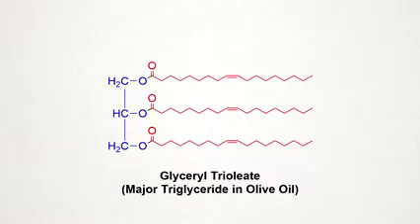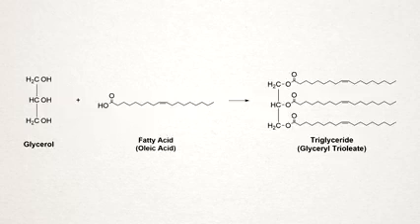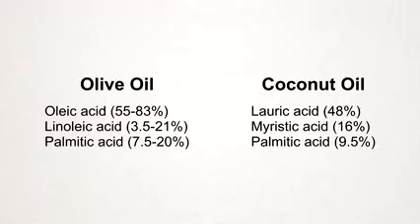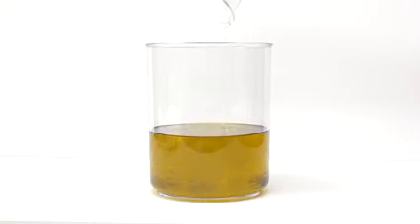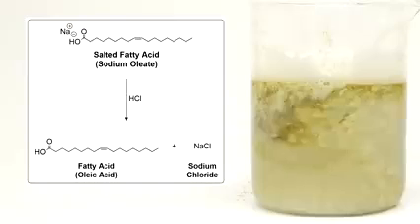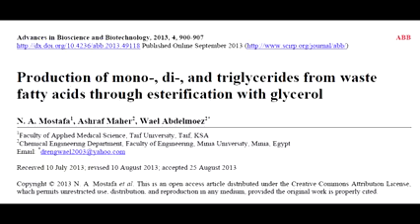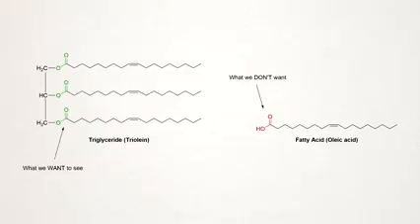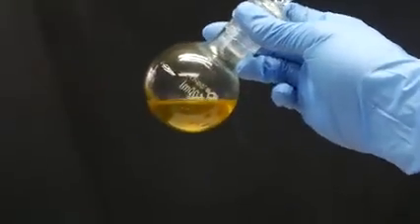Soap To Oil and Oil To French Fries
Just An Funny Video Uploaded. 😂😂😂

• What kind of oil is used for french fries?
✓ Neutral-tasting oils are great for frying: peanut, canola, vegetable, safflower, grape-seed, et cetera. These all have a smoke point well above 350°F. Some oils, like corn, coconut and sesame, have smoke points beyond 350°F, but they impart a lot of flavor into the finished product that you may or may not want.

• How would you describe French fries?
✓ These are deep-fried, very thin, salted slices of potato that are usually served at room temperature. French fries have numerous variants, from thick-cut to shoestring, crinkle, curly and many other names. They are readily available at restaurants or Mac Donald outlets.